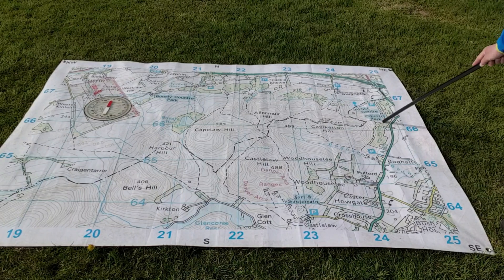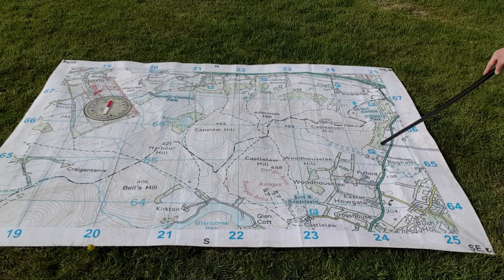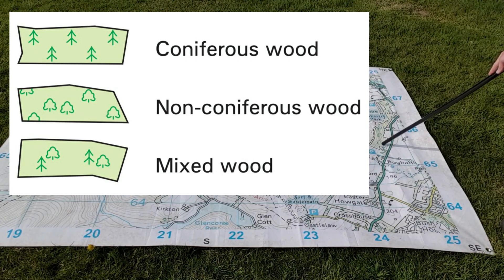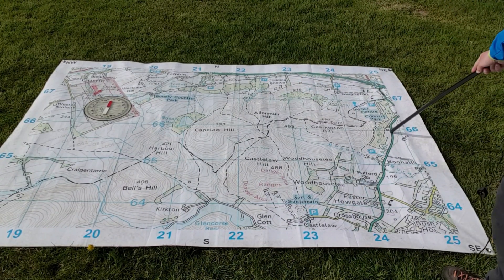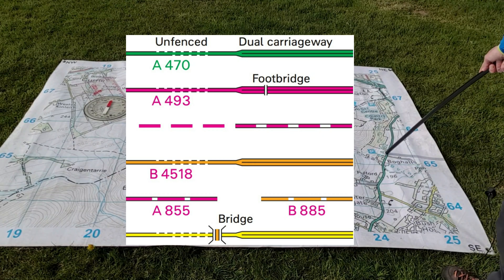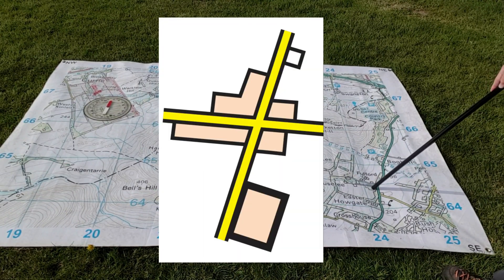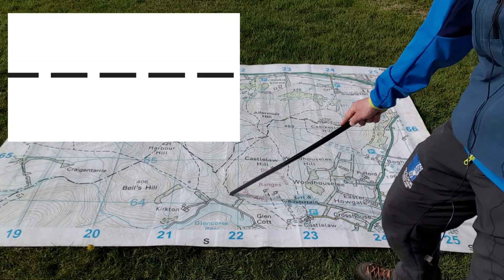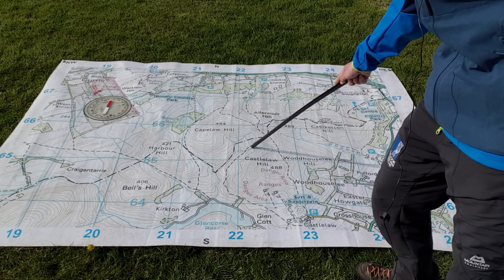Understanding a MAP & MAP SYMBOLS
Discover how to interpret a Map and its Map Symbols